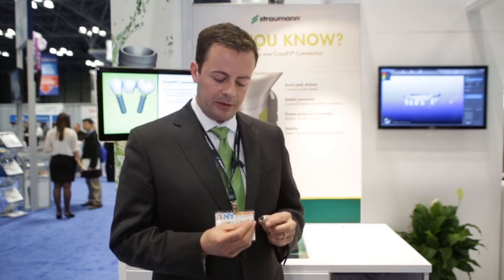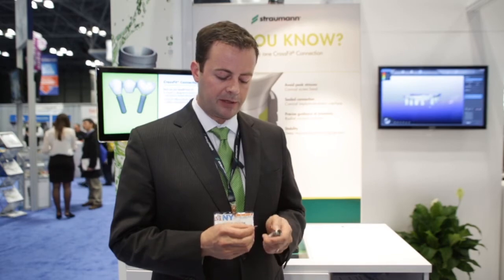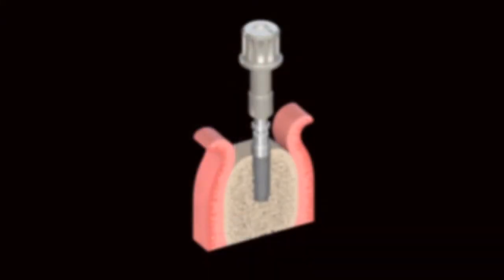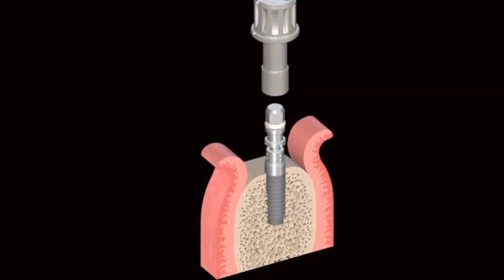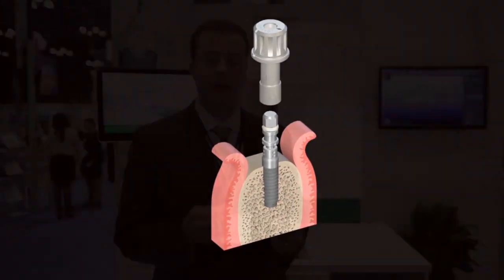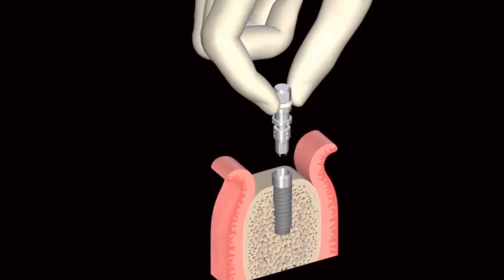Straumann USA -- Narrow Neck CrossFit Implant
James Clark, Restorative Marketing Manager at Straumann USA, showcases the Narrow Neck CrossFit Implant, which helps provide excellence in challenging treatment situations, and discusses the new transfer mount.